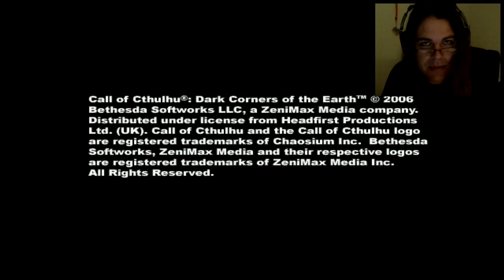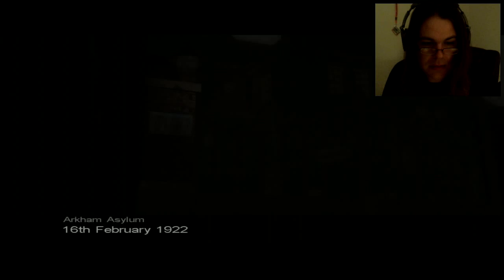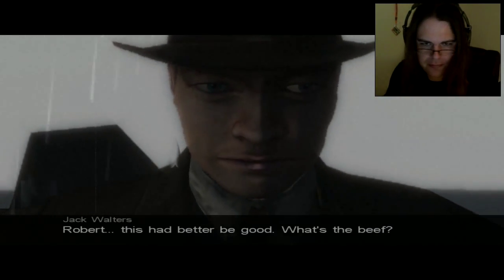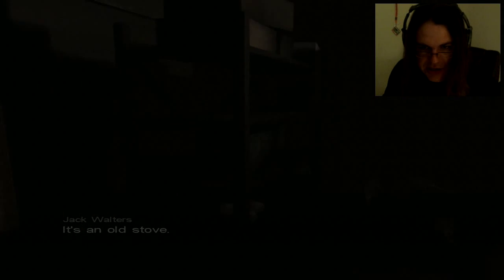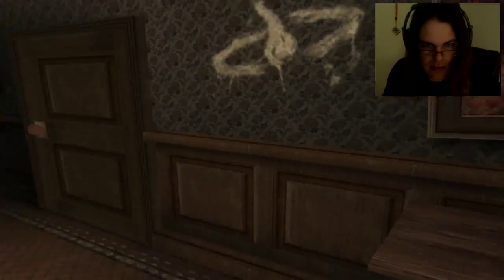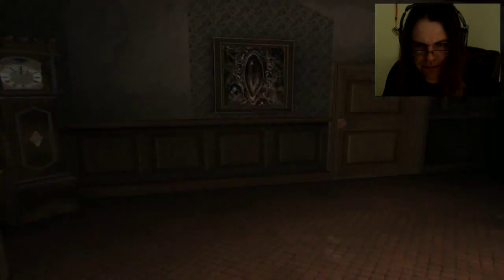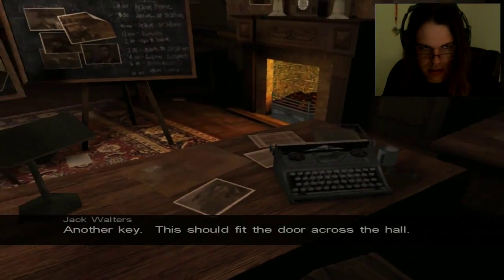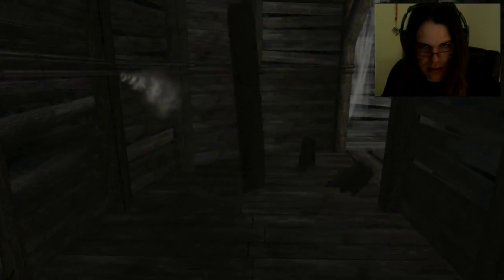Call Of Cthulhu: Dark Corners Of The Earth | Let's Play Ep.1 | A Cult Classic [Wretch Plays]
Let's play Call Of Cthulhu: Dark Corners Of The Earth!  One of the more infamous titles on the Xbox, private eye Jack Walters is pulled into the dark alien horror of the Cthulhu Mythos.